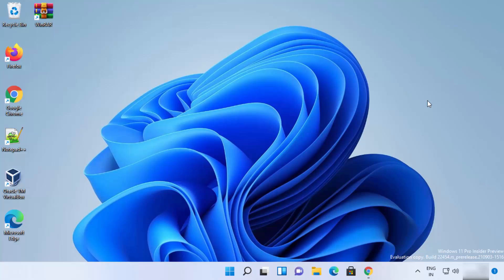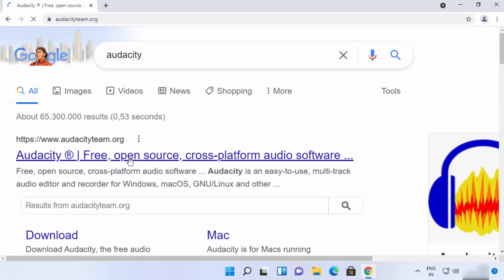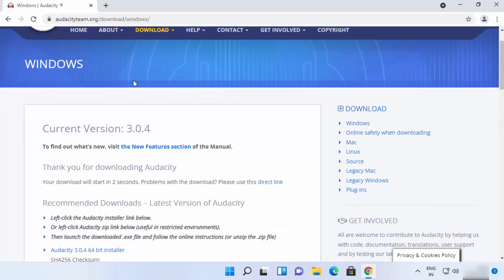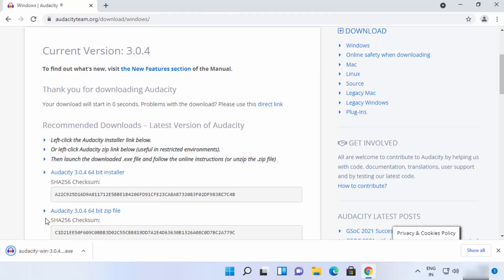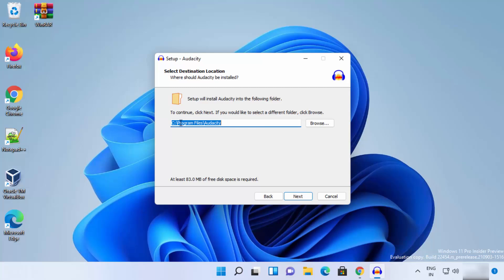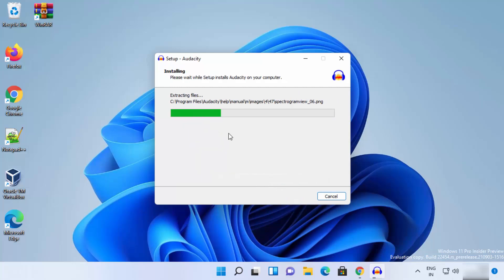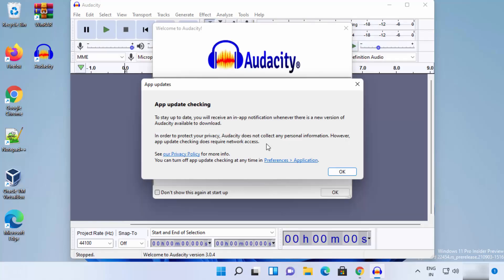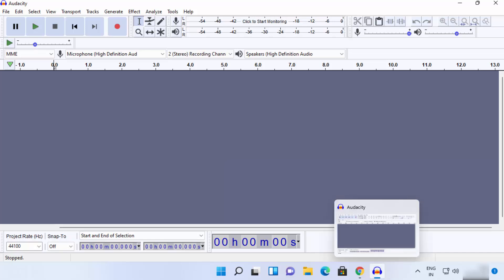How To Install Audacity on Computer / Laptop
In this video I am going to show How To Download & install Audacity in Windows 11.

So What is Audacity? Audacity is Free and open source software for recording, fixing and editing sound. Audacity  was Developed by a group of volunteers and free to use. It is distributed under the GNU General Public License (GPL) . We can runAudacity  on Mac OS X, Microsoft Windows, GNU/Linux, and other operating systems. Audacity  Can be used for many reasons/in place of existing audio recording software